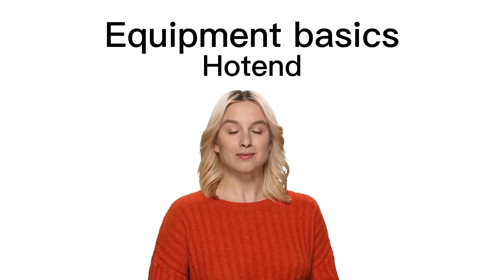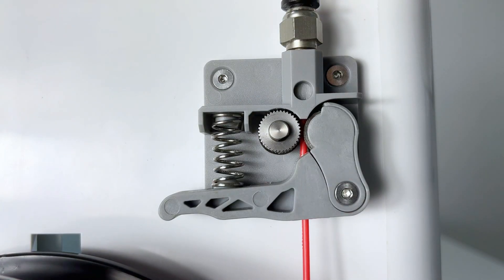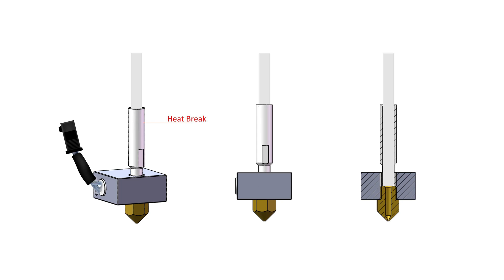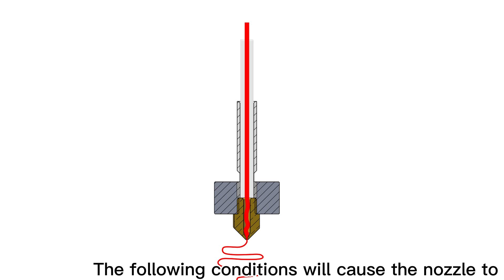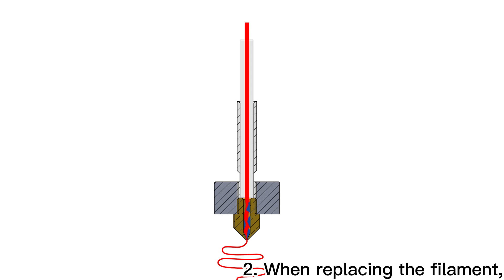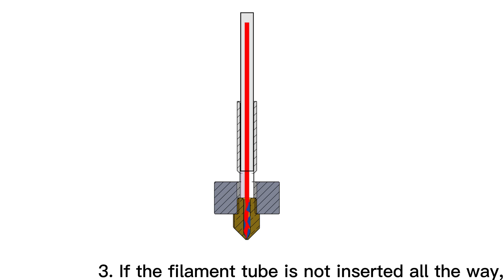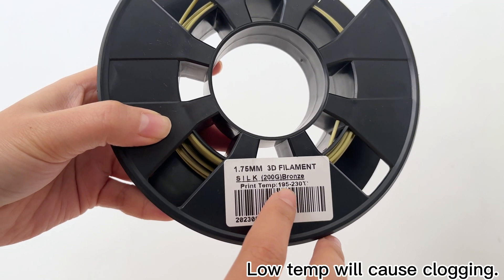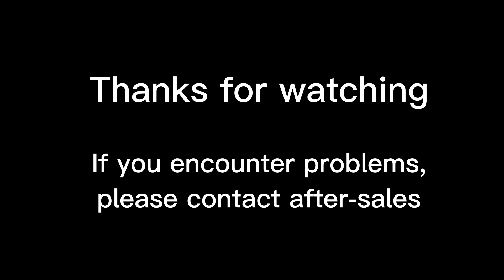Printheads Explained: Understanding Your Tina2s's Equipment